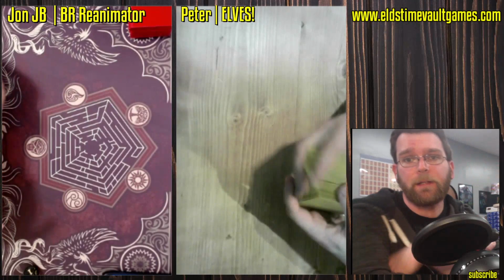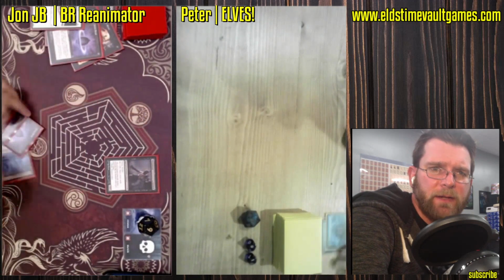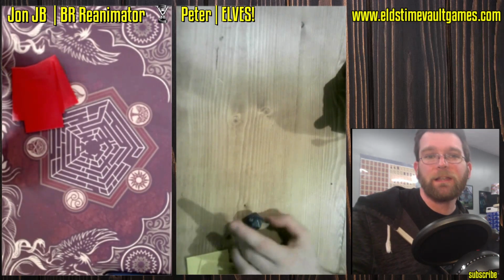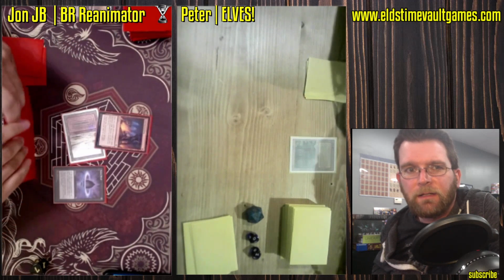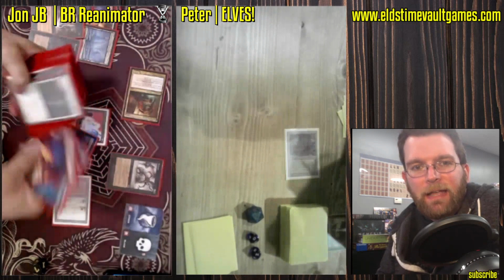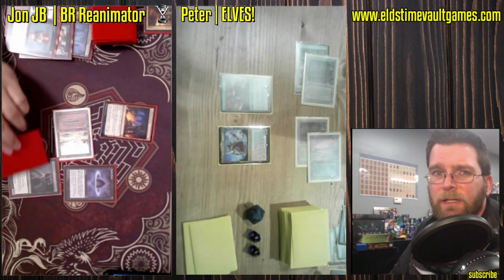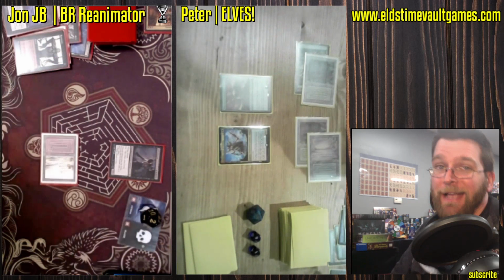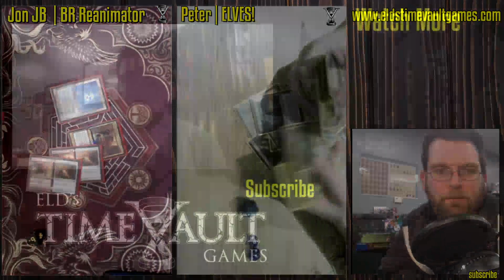BReanimator vs Weird BUG | Legacy Magic: The Gathering w/Commentary | Fast Effect | ELD's MTG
15 North Main St Suite B-4